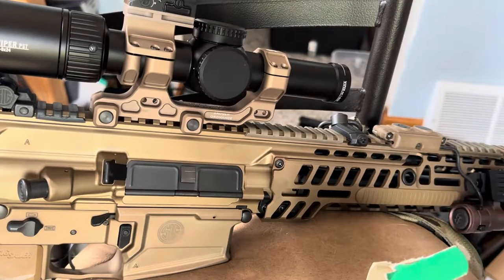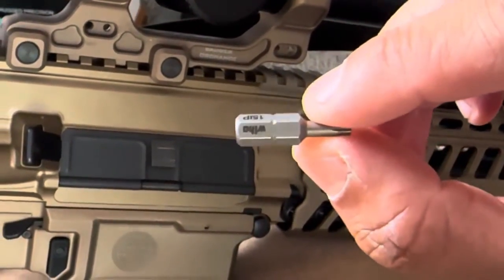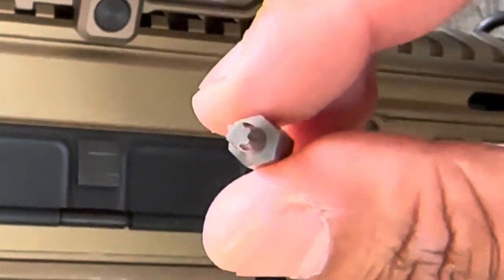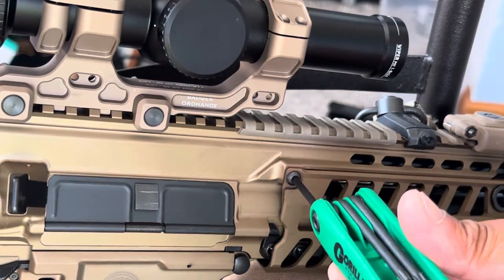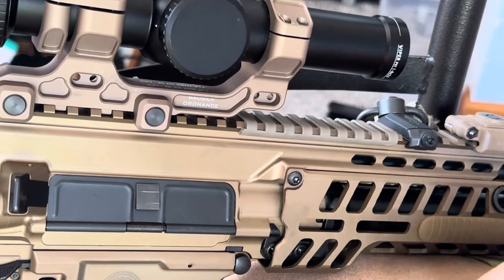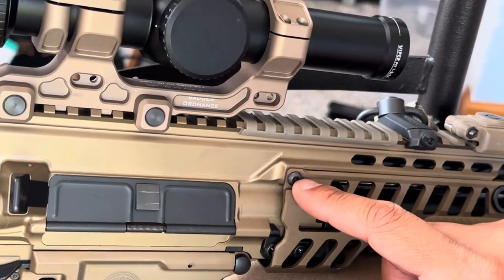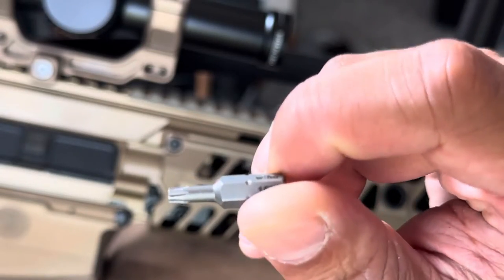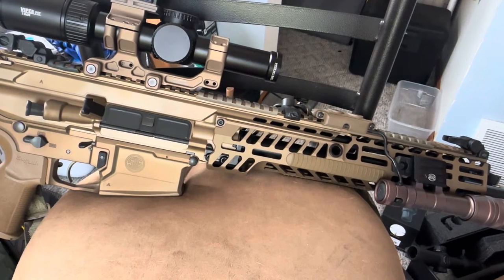MCX Handguard Screws and Torx Plus: MCX Spear tips #5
It’s Torx Plus, not Torx for the handguard screws. Don’t strip your screws.